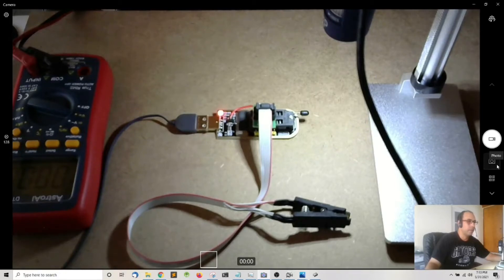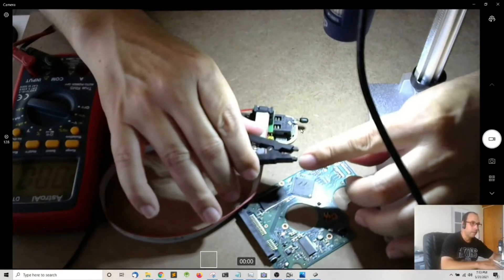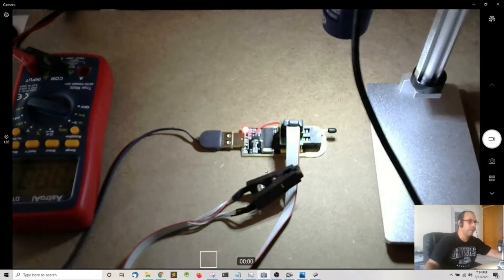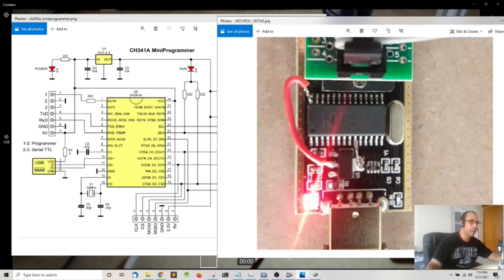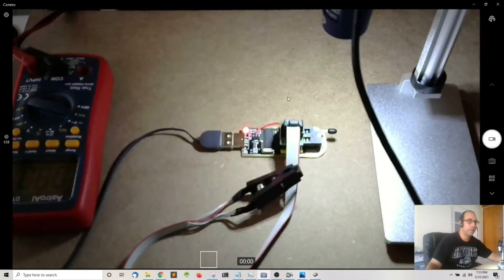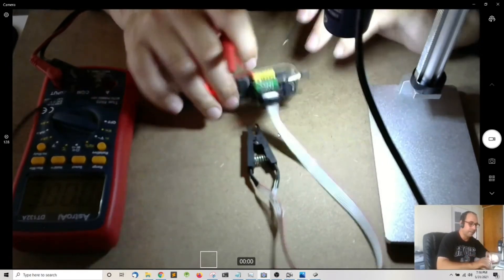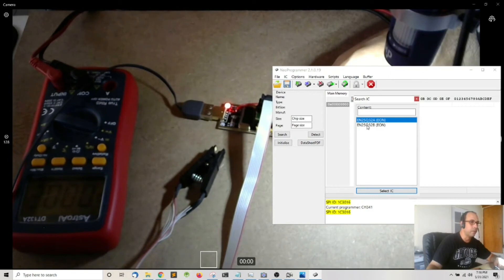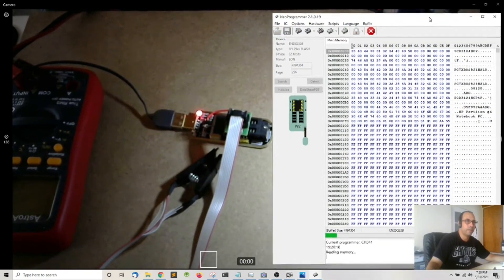How to Program a BIOS Chip Using CH341a Board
In this video I go over the basic steps of programming or reprogramming a bios chip using CH341a board.
Board Sold on Amazon.com
Bios Programmer application (NeoProgrammer or AsProgrammer)